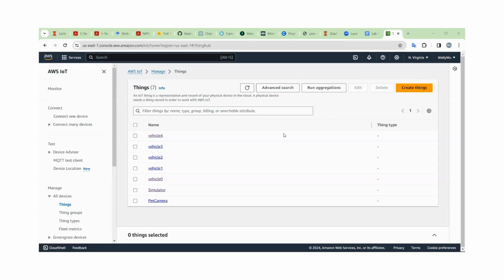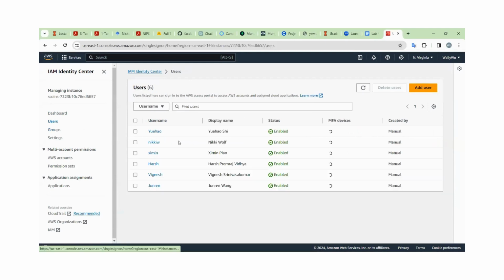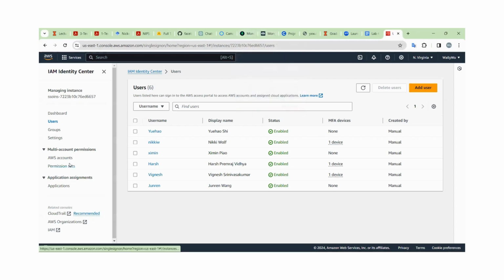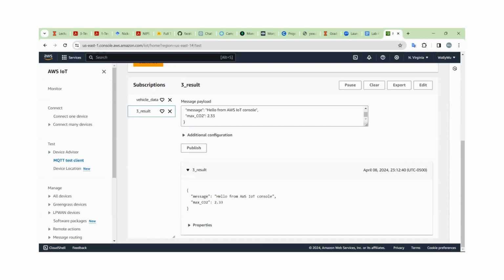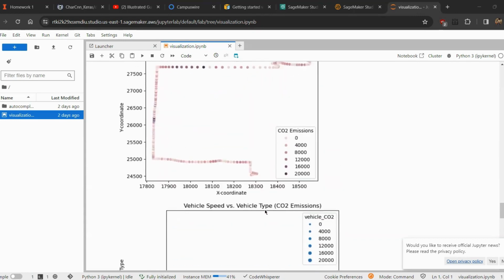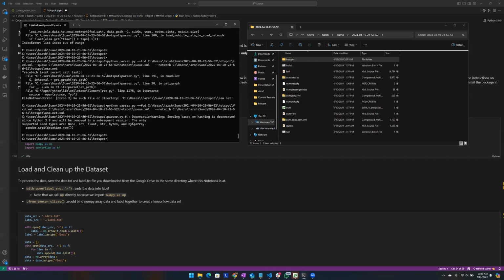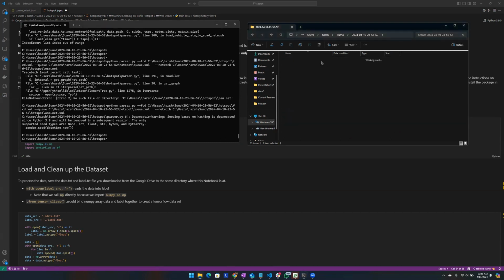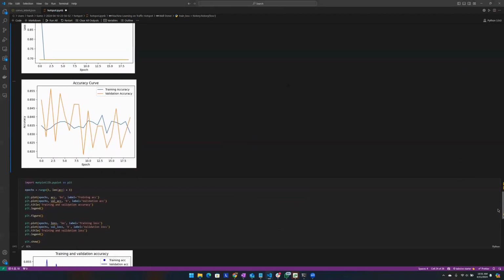IOT LAB4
IOT_LAB_4_AWS